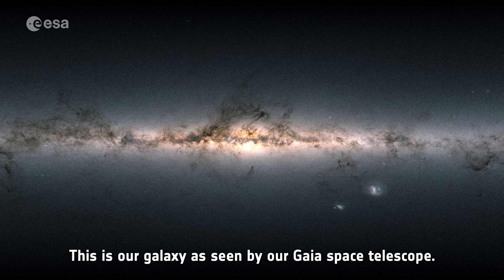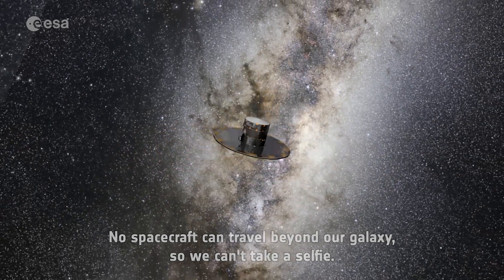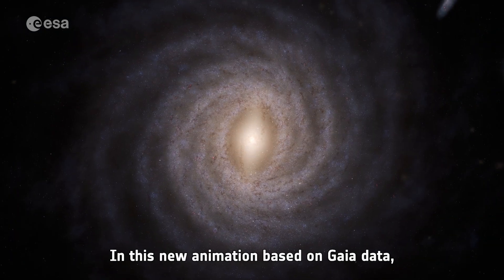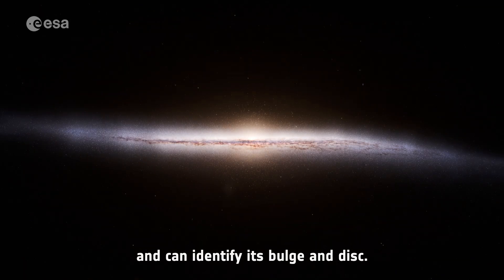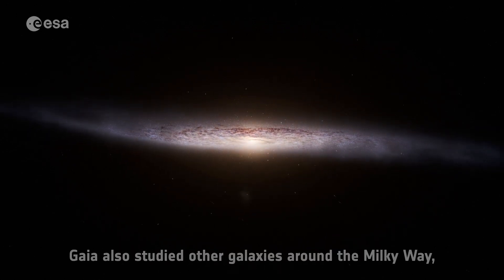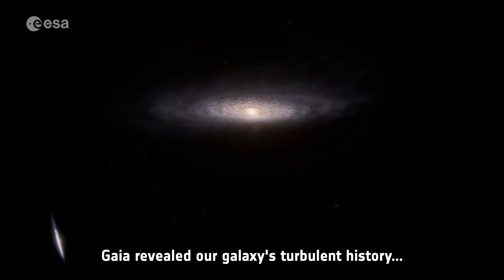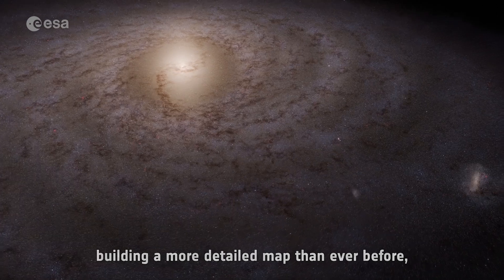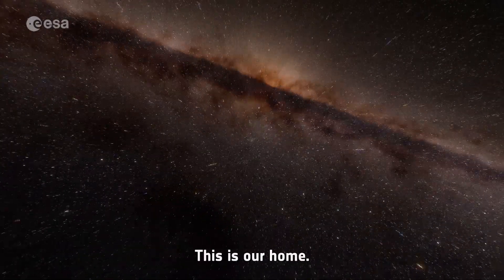The best Milky Way animation, by Gaia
This is a new artist’s animation of our galaxy, the Milky Way, based on data from ESA’s Gaia space telescope.

Gaia has changed our impression of the Milky Way. Even seemingly simple ideas about the nature of our galaxy’s central bar and the spiral arms have been overturned. Gaia has shown us that it has more than two spiral arms and that they are less prominent than we previously thought. In addition, Gaia has shown that its central bar is more inclined with respect to the Sun.
No spacecraft can travel beyond our galaxy, so we can’t take a selfie, but Gaia is giving us the best insight yet of what our home galaxy looks like. Once all of Gaia’s observations collected over the past decade are made available in two upcoming data releases, we can expect an even sharper view of the Milky Way.

Credit: ESA/Gaia/DPAC, Stefan Payne-Wardenaar